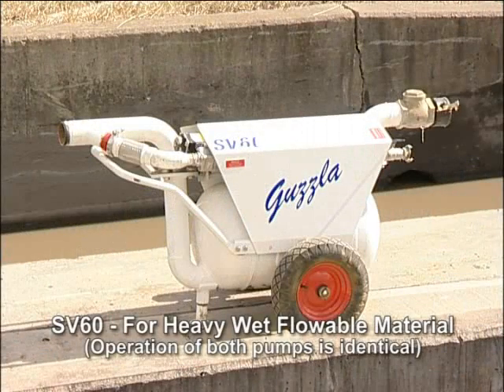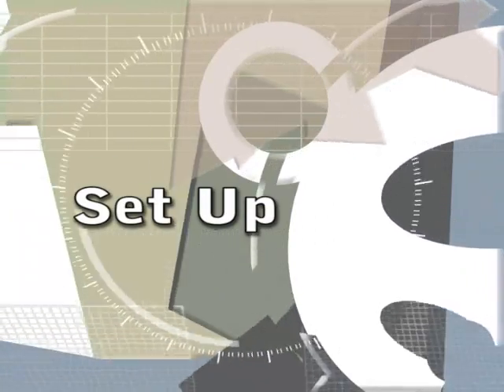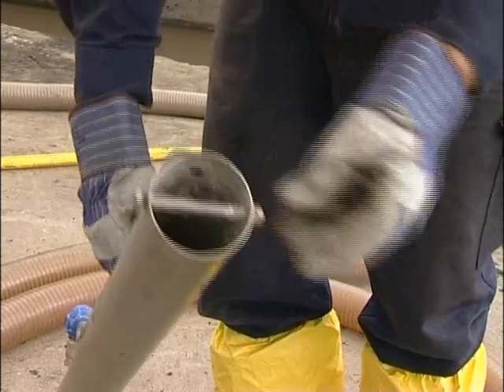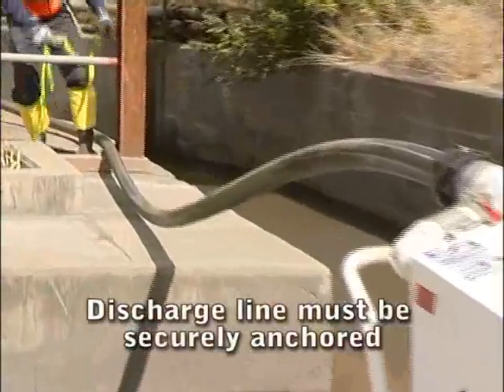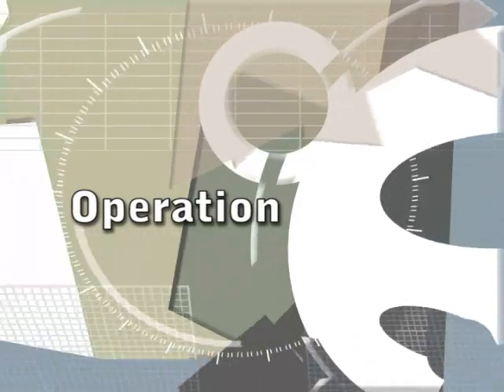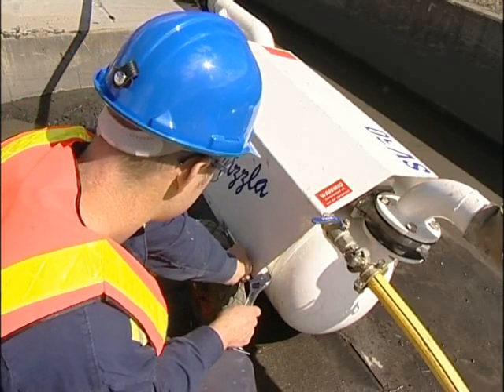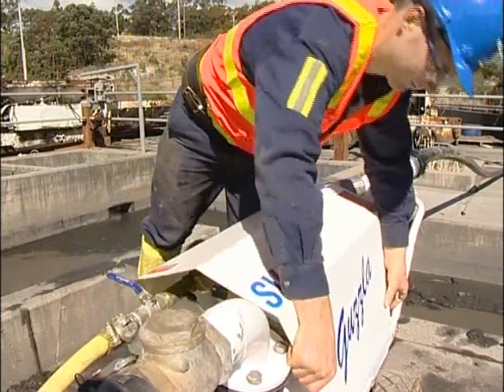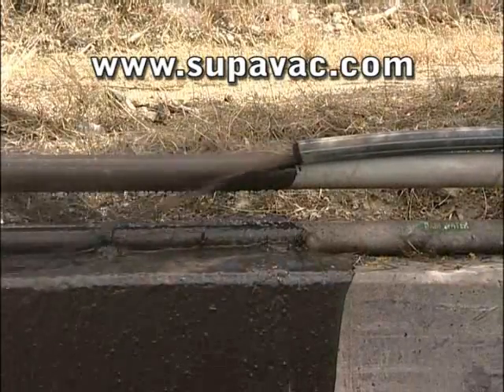SUPAVAC® sucks and blows at the same time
Amazing new SUPAVAC® pumps suck any flowable slurries and dry solids, and blow your maintenance and downtime away.